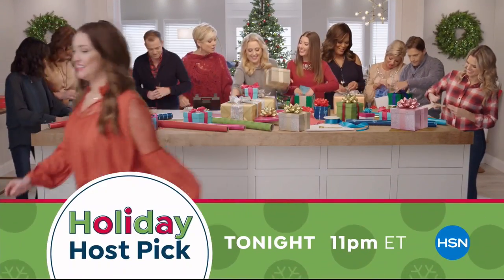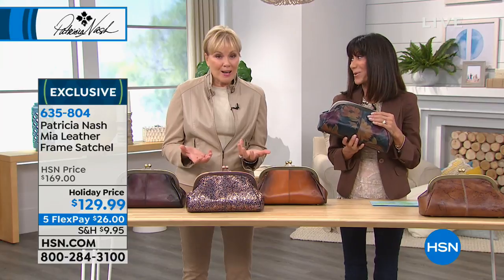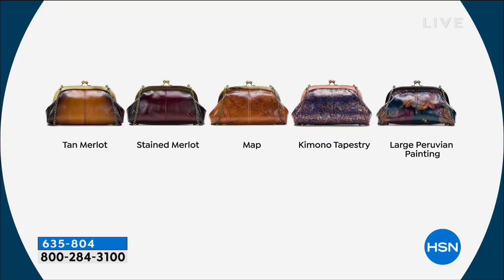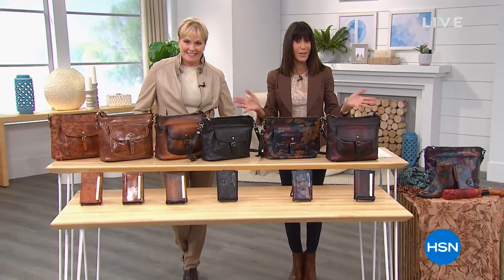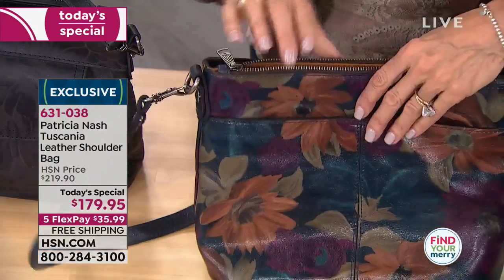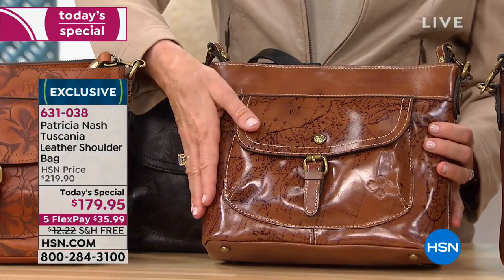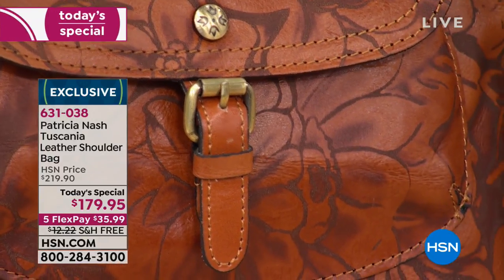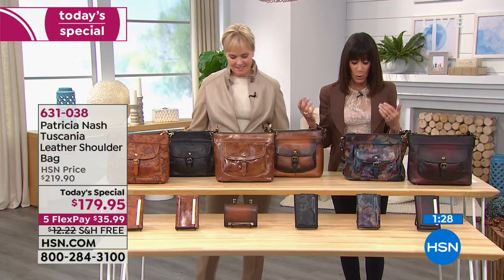HSN | Patricia Nash Handbags 10.18.2018 - 09 AM